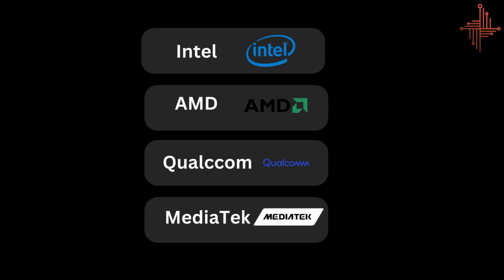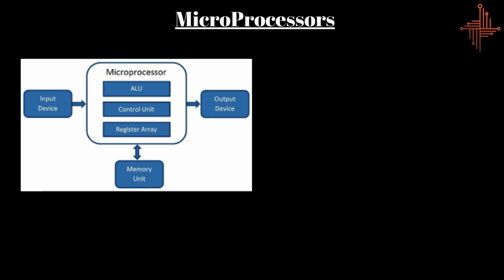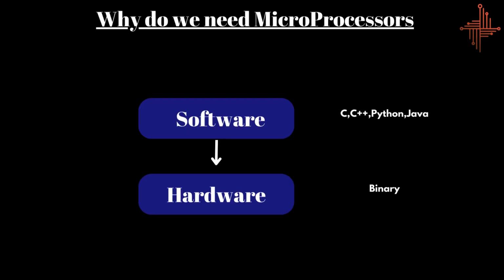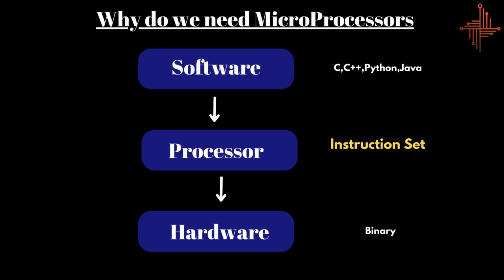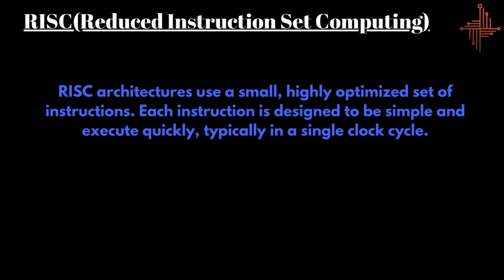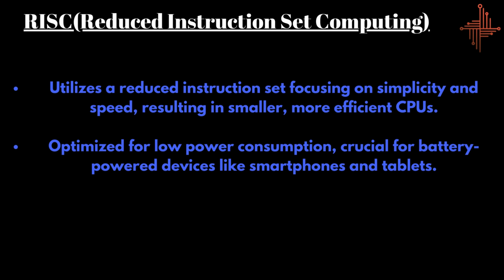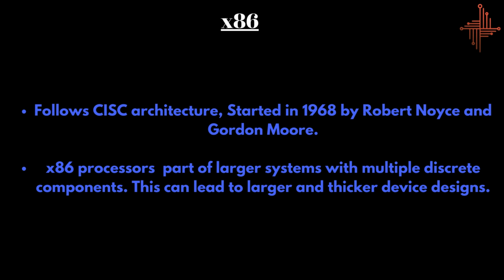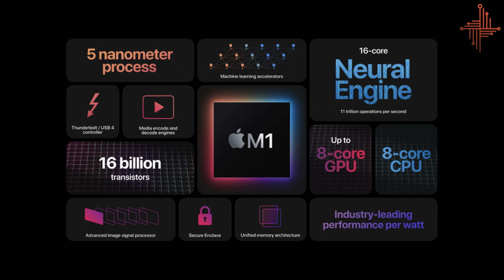Understanding RISC vs CISC: Comparing x86 and ARM Architectures|The Qubits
Welcome to our deep dive into the world of microprocessor architectures! In this video, we explore the key differences between RISC (Reduced Instruction Set Computing) and CISC (Complex Instruction Set Computing) architectures, and how these paradigms shape the performance and efficiency of modern processors.

What You'll Learn:

The fundamental principles behind RISC and CISC architectures
How RISC’s simplicity and efficiency contrast with CISC’s complexity and functionality
A detailed comparison of x86 and ARM architectures
The strengths and use cases of x86 processors, commonly found in desktops and servers
The advantages of ARM processors in mobile and embedded devices due to their power efficiency
Whether you're a tech enthusiast, a student, or a professional in the field, this video will provide you with a clear understanding of how these different architectures impact the technology we use every day.